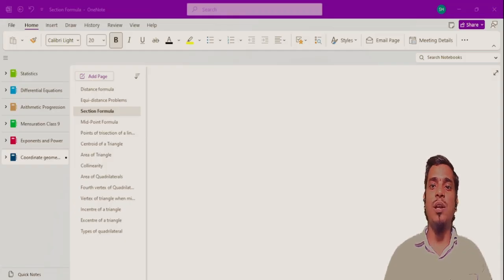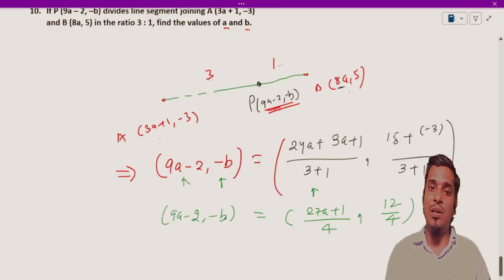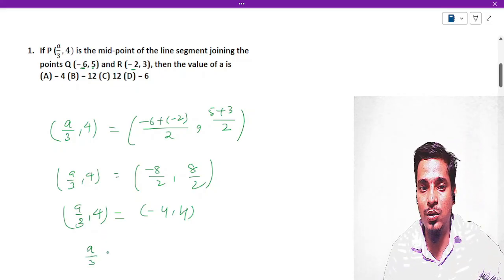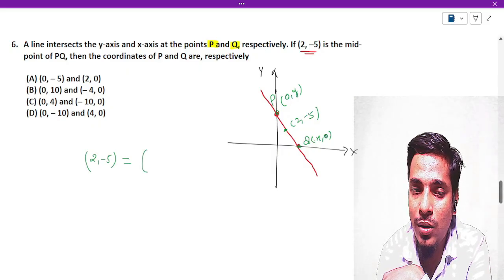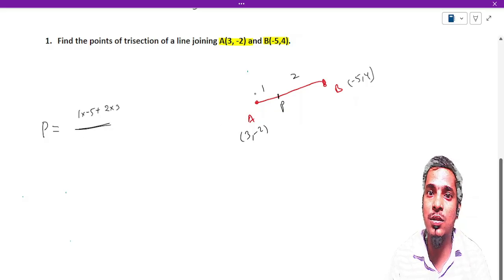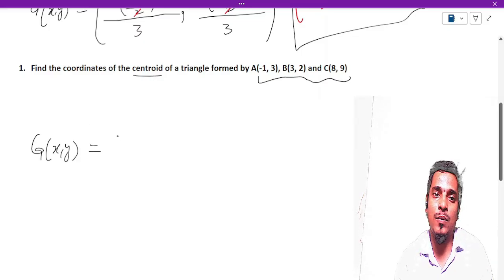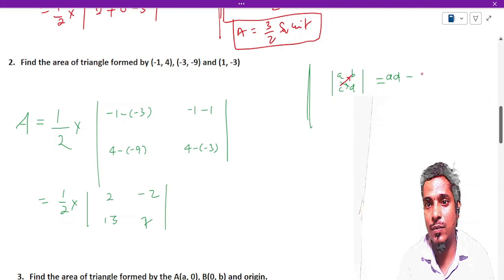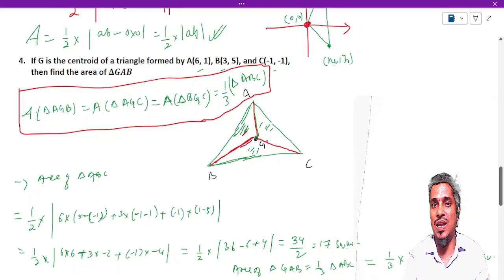Master Section & Midpoint Formula + Area & Centroid | Coordinate Geometry L-3 | IIT Foundation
Welcome to Skolarhive’s IIT Foundation + Class 9 & 10 Mathematics Series!
This is Lecture-3 of Coordinate Geometry, explained in simple and clear English so students from CBSE, ICSE, and State Boards can easily understand.

In this lecture, we move ahead with important formulas and problems frequently asked in board exams, Olympiads, NTSE, and IIT Foundation.

📍 Topics Covered in Lecture-3:

✔ Recall of Section Formula
✔ Solved problems on Section Formula
✔ Midpoint Formula + important examples
✔ Area of Triangle using Coordinates
✔ Centroid of a Triangle with solved questions
✔ Application-based problems for Class 9 & 10
✔ Foundation concepts useful for IIT JEE

IIT Foundation (Maths Level-1)

Students from Delhi, Mumbai, Bengaluru, Hyderabad, Chennai, Pune, Kochi, Coimbatore, Vizag

South Indian students learning in English medium

⭐ Why This Lecture Is Important:

✔ Covers all major formulas in Coordinate Geometry
✔ Problem-solving with step-by-step explanations
✔ Strengthens basics for competitive exams
✔ Clear explanation in easy English
✔ Perfect mix of school + foundation-level maths